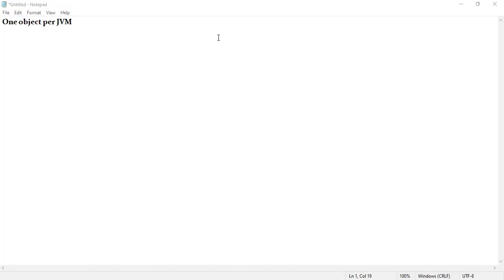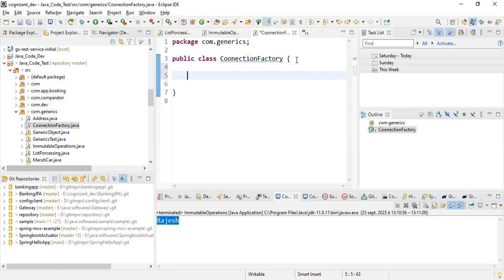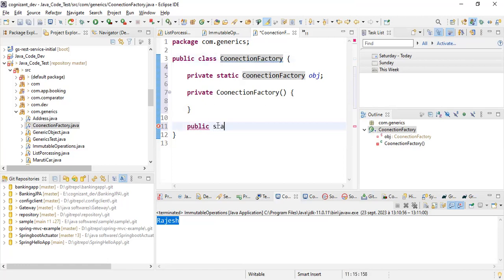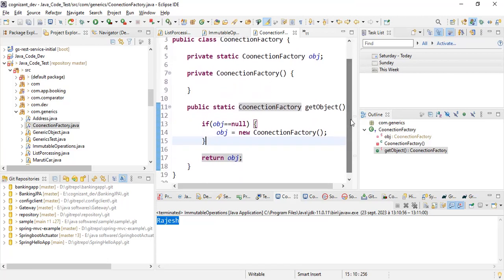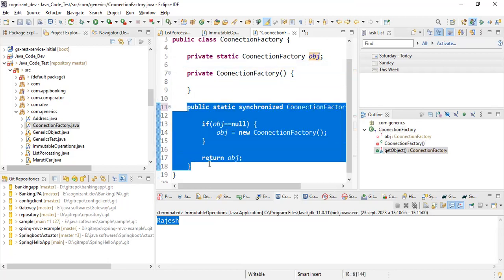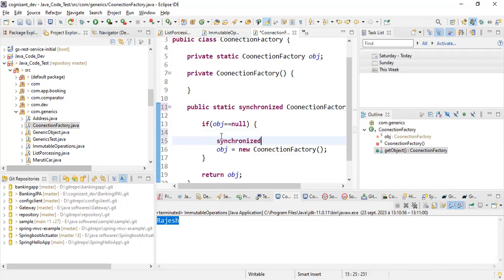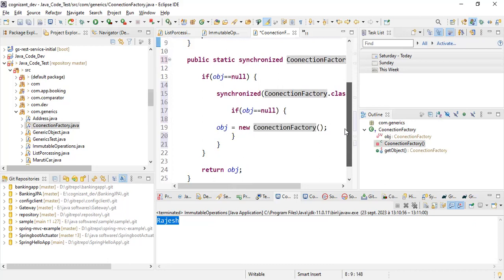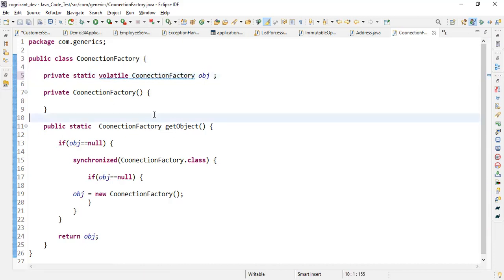Singleton class in Java!Java tutorials for beginners !Java career roadmap !Java design pattern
How to write singleton class in java !Singleton design pattern !
Singleton class in java !Singleton class vs Singleton bean,How  to create singleton class!Java design concepts !Java design patterns,